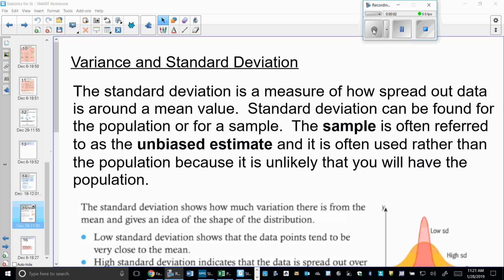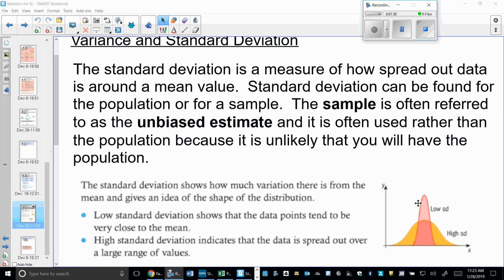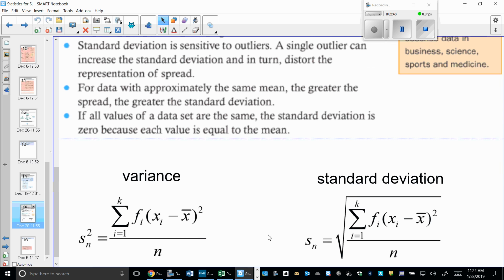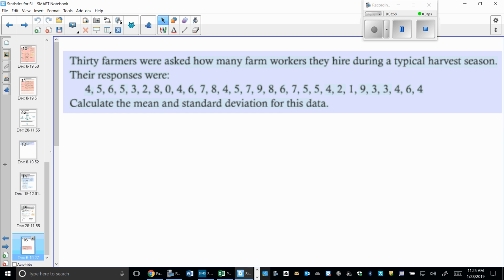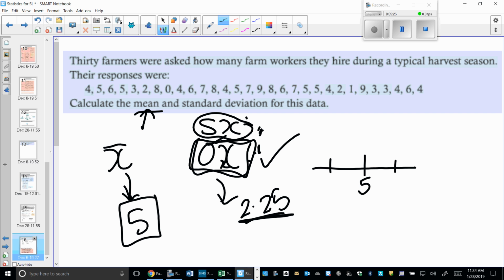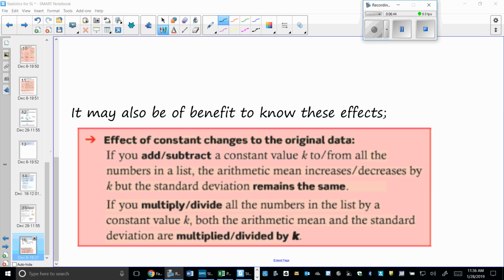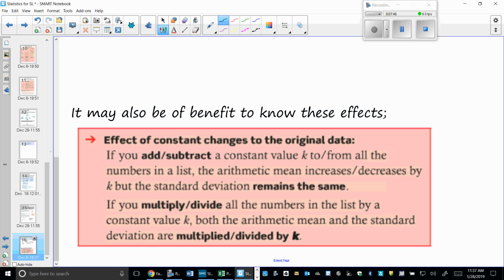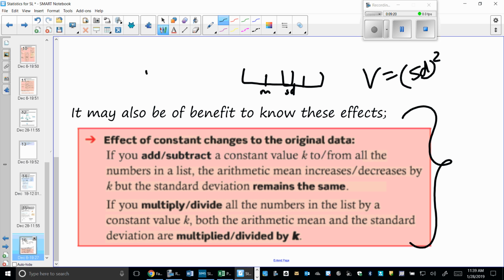stats SD and variance